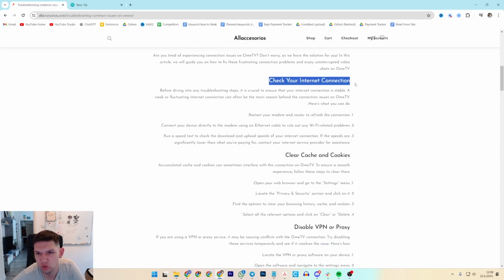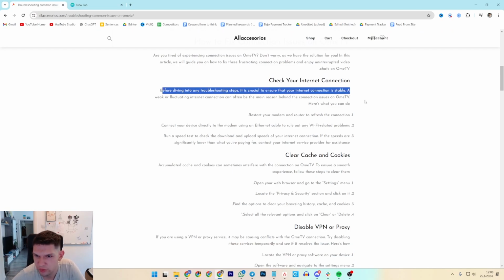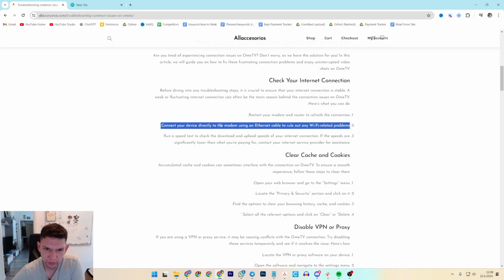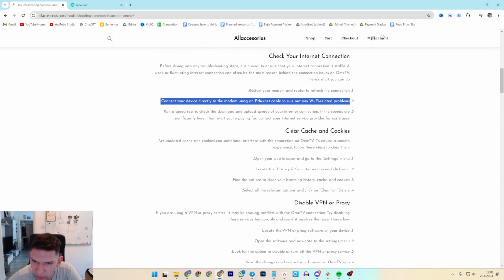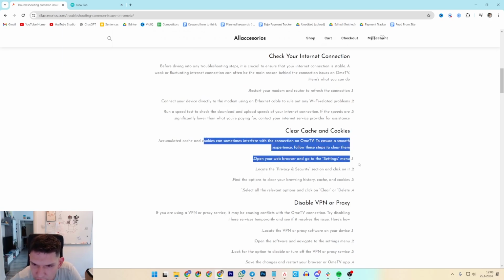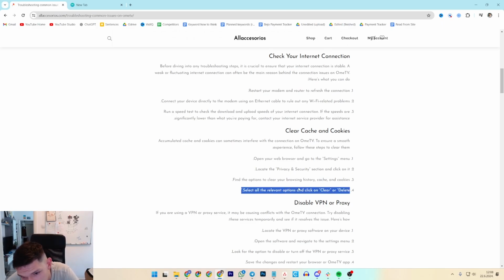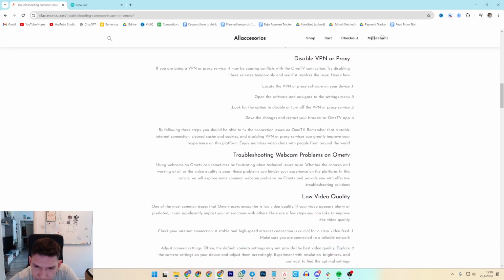How To Fix OmeTV Not Working On PC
Learn exactly How To Fix OmeTV Not Working On PC